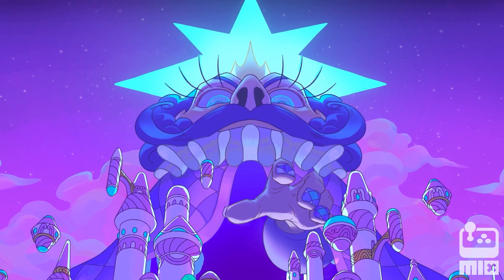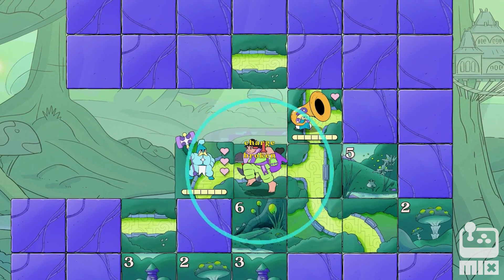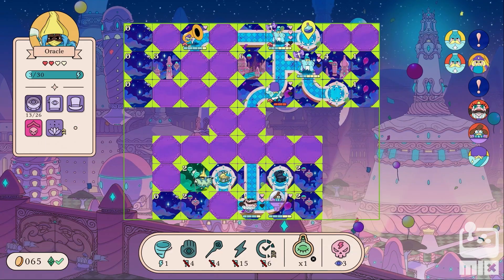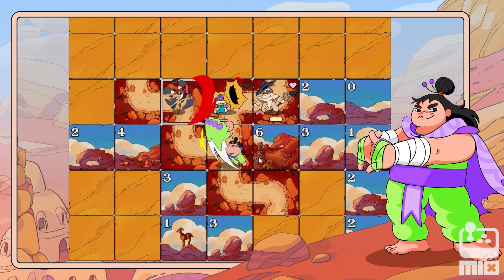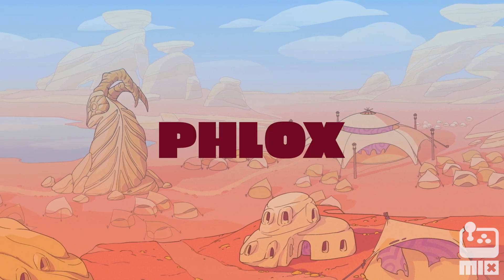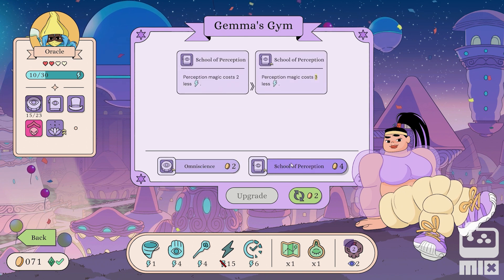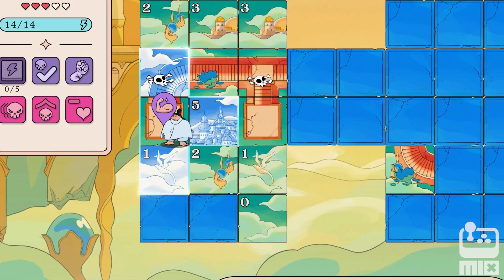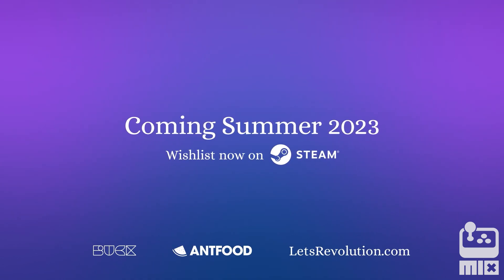Let's! Revolution! | MIX Showcase, March 17, 2023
Let’s! Revolution! is a roguelite puzzle mashup that blends the rules of Minesweeper with procedurally generated mazes. Embark on a deadly game of hide and seek as you decipher numbered clues to uncover the path to your goals. Chase down the cowardly King through the realms of Beebom while facing off against a host of enemies. Gear up along the way with powerful items and abilities for a final showdown in Beebom City.